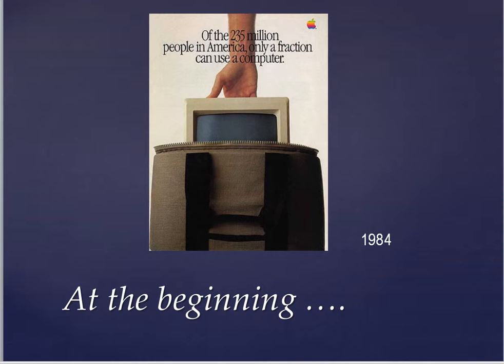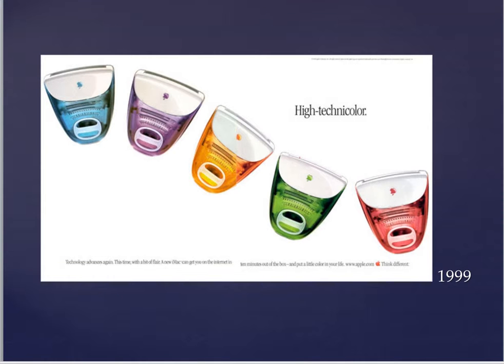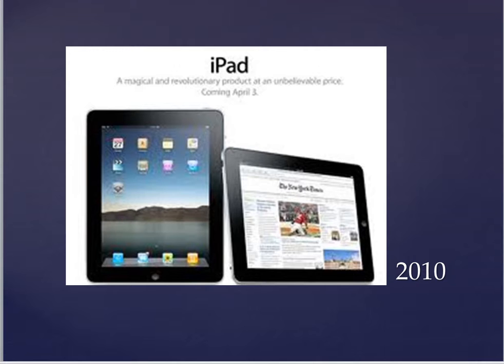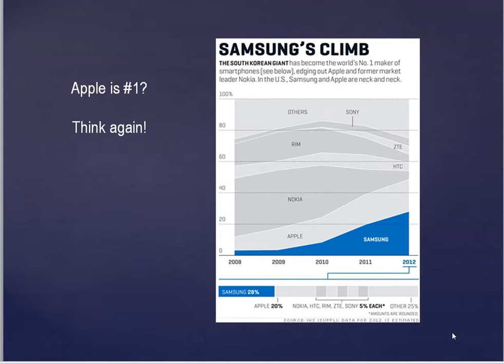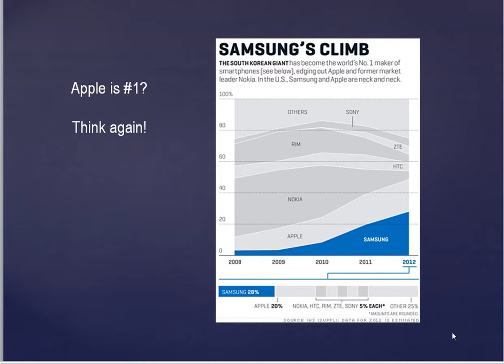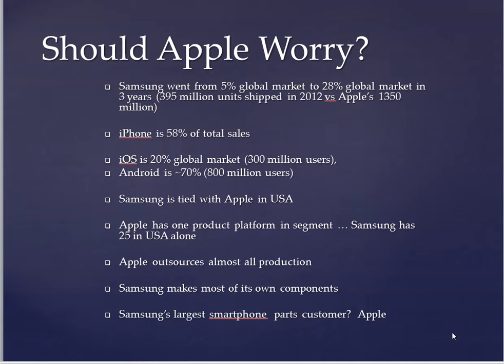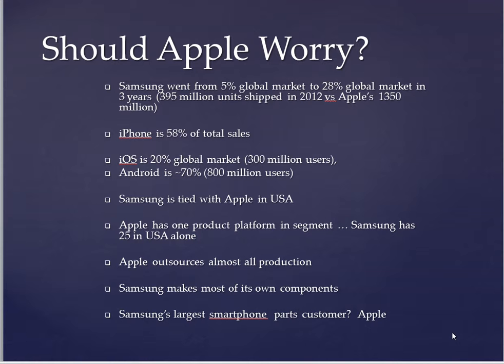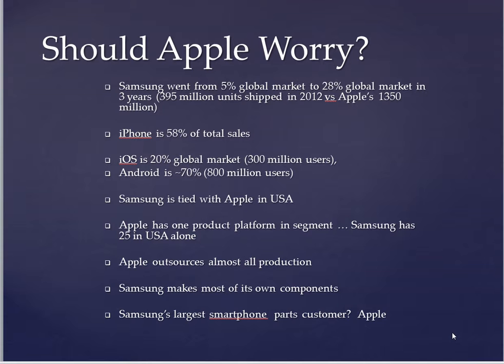Week 9 Putting it all together part one